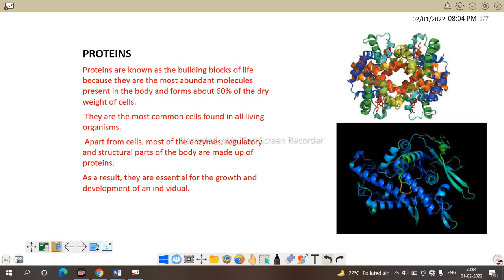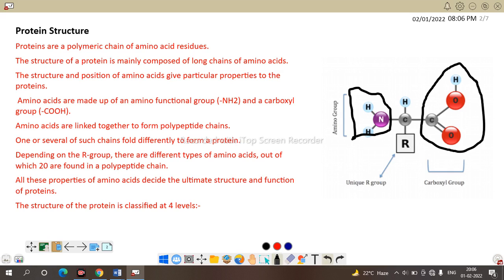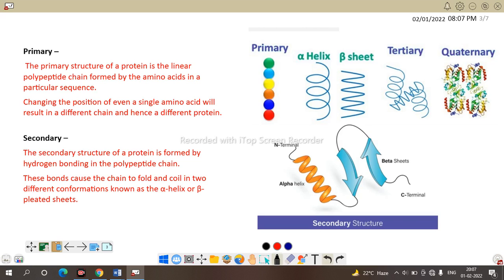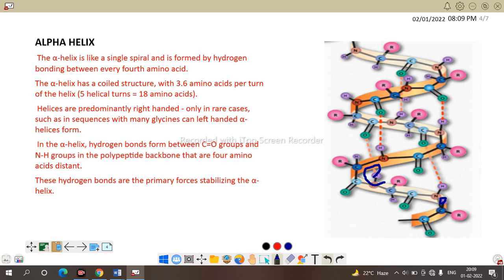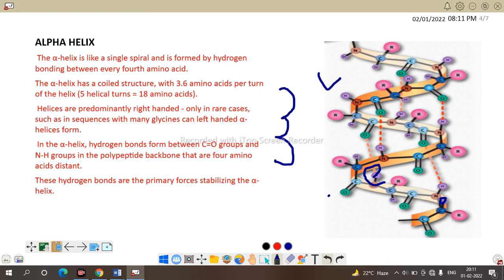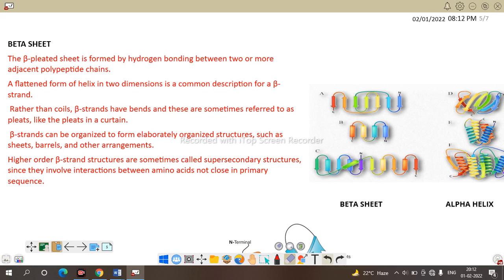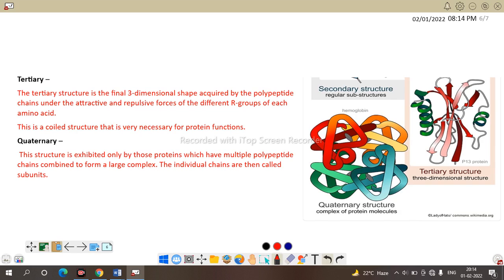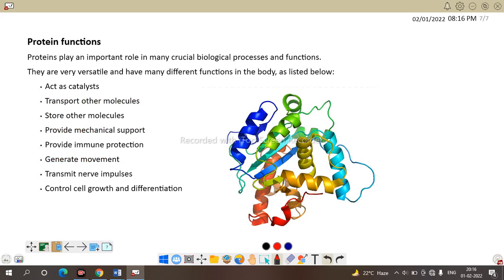Protein: structure & function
Protein: structure & function#Let's learn botany